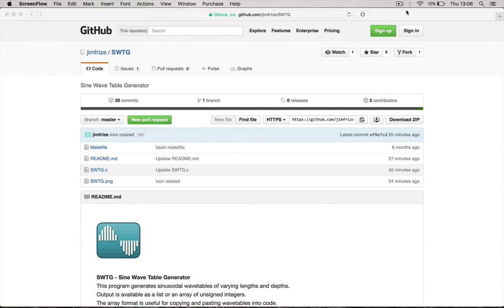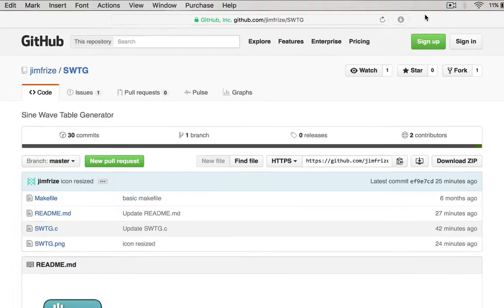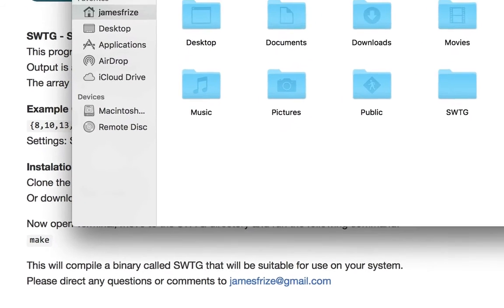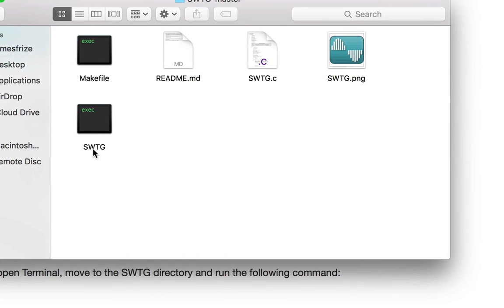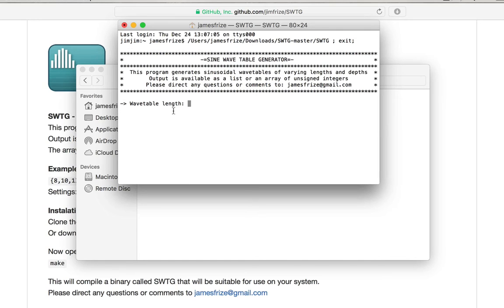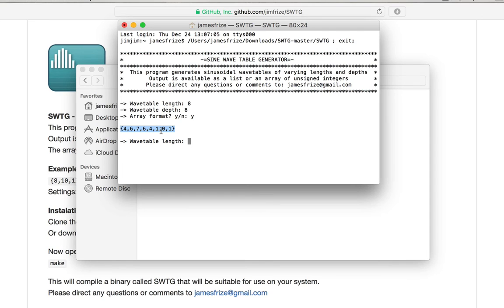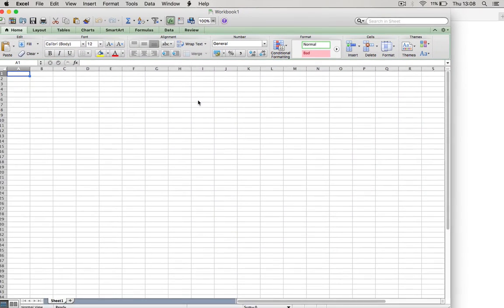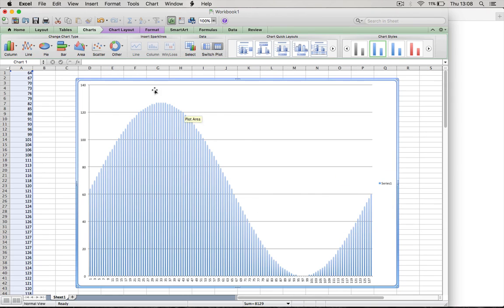Sine Wave Table Generator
This simple text program generates values for wavetables that can be easily copied and pasted into code. It's pretty useful for doing Direct Digital Synthesis with Microcontrollers.